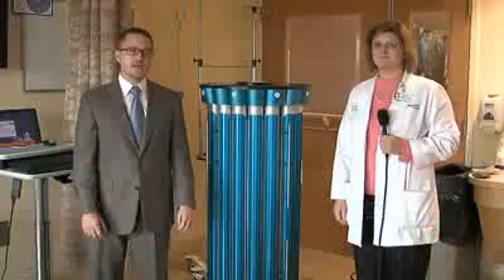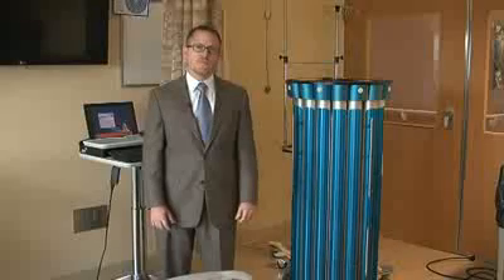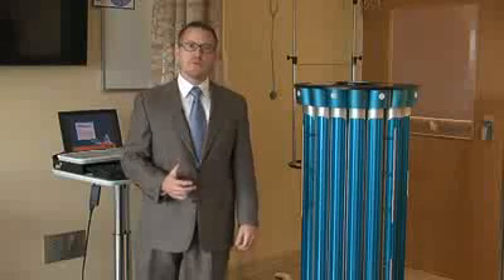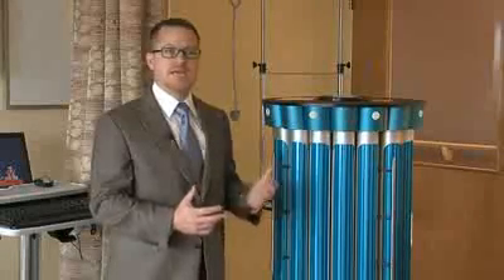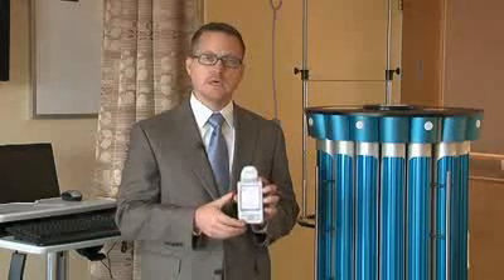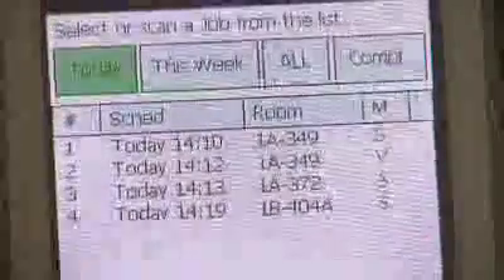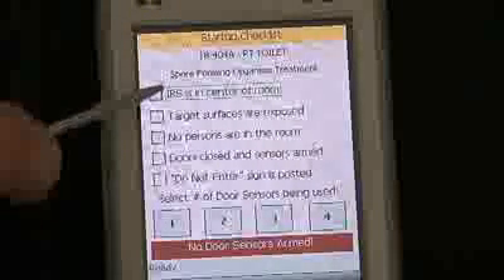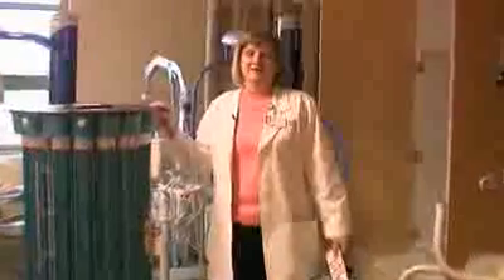IRS3200m Disinfector Video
Learn about Intelligent Room Sterilization and the IRS3200m product, and how it effectively prevents infection in medical facilities.